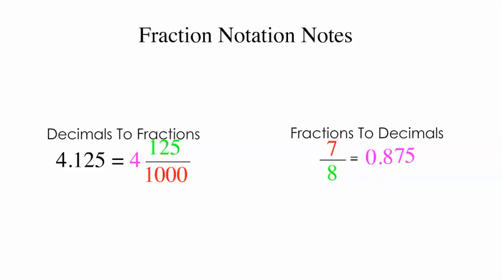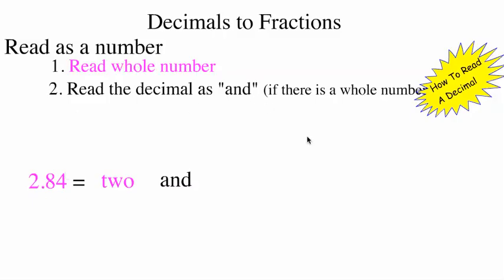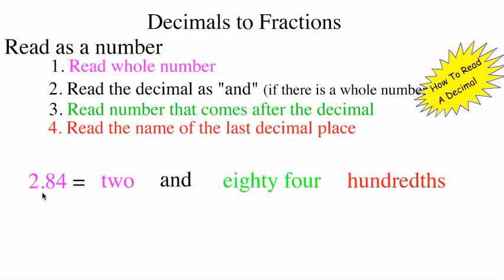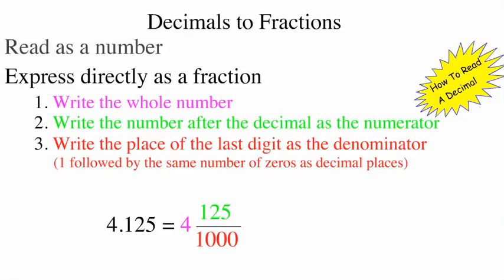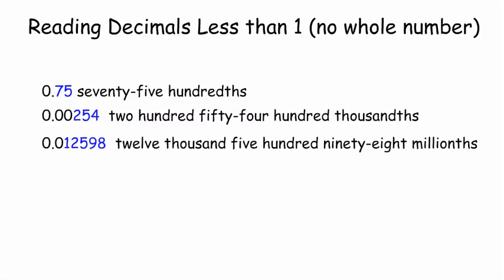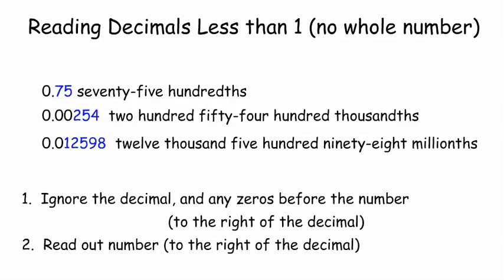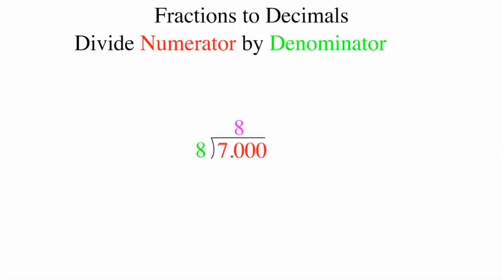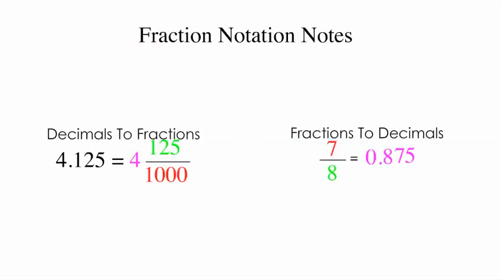Notes From the Fraction Notation Math Program